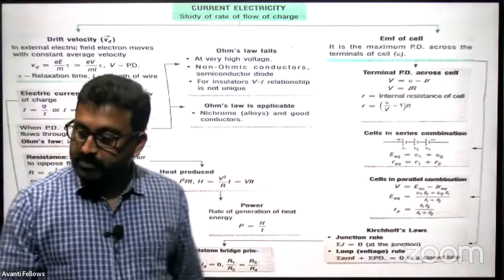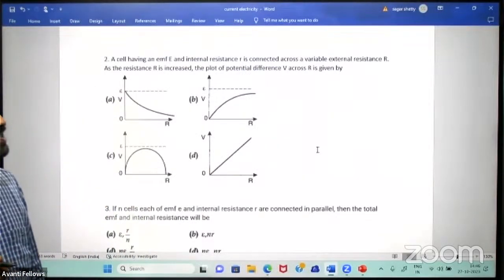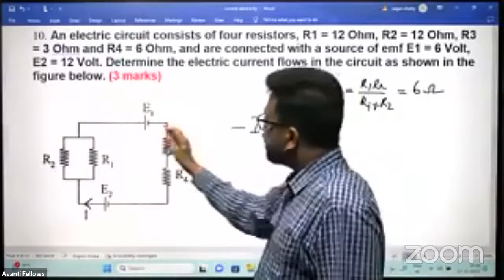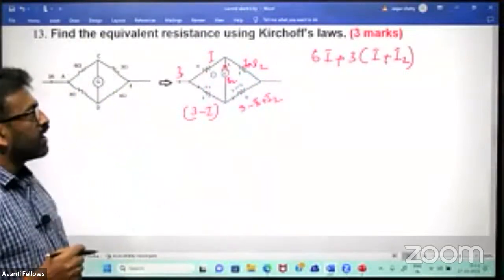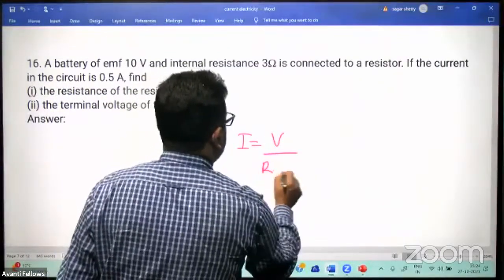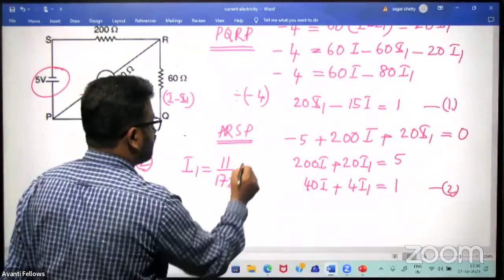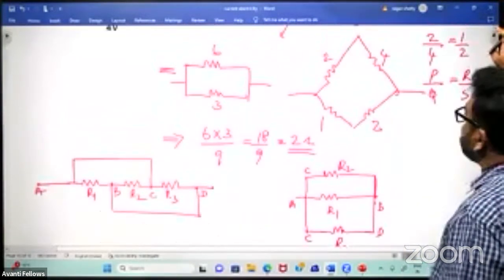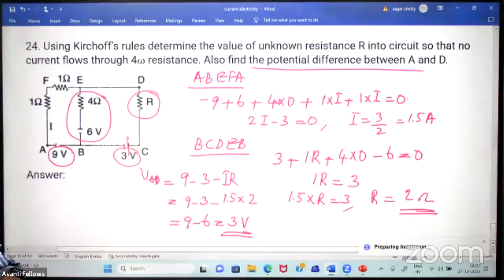NVS_RO_HYDERABAD_PHYSICS-Lecture 5 - Class 12